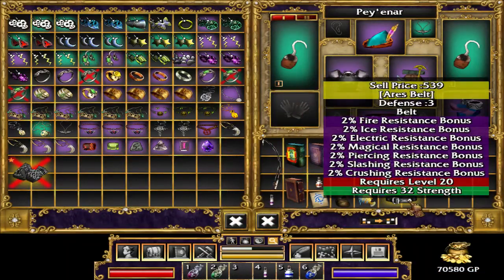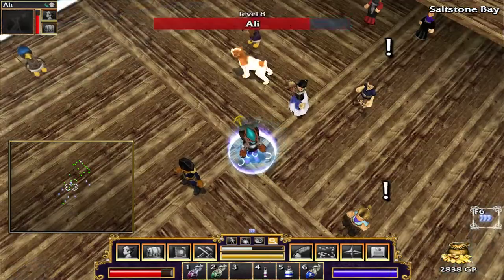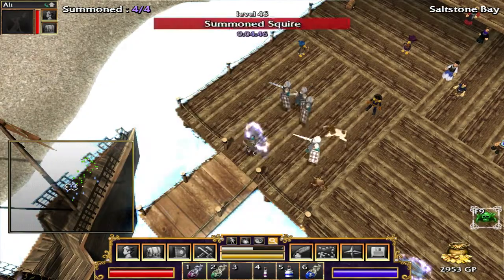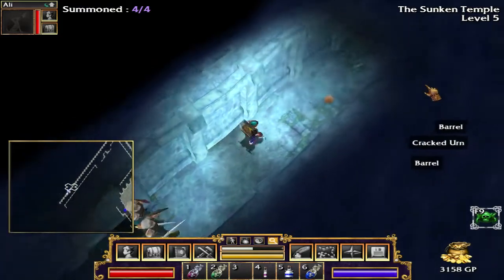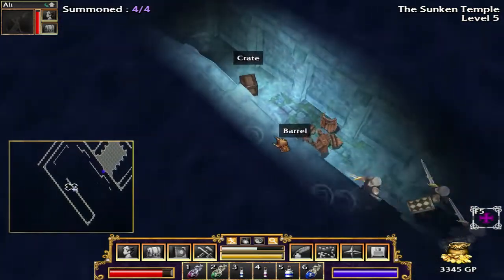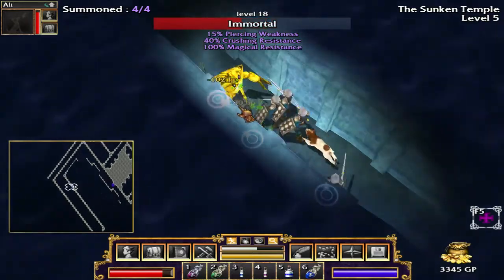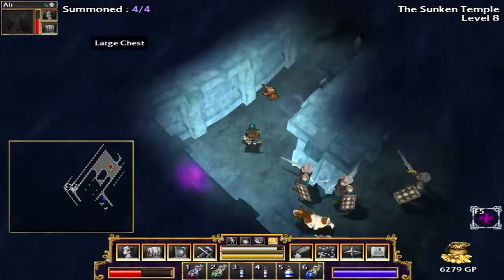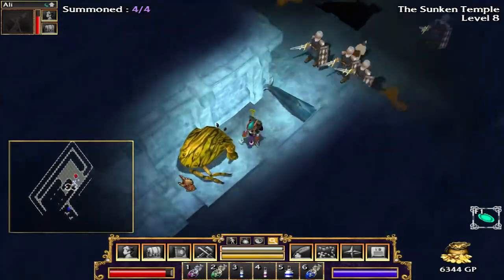Let's Play Fate Ultimate Modpack (Part 5: The Kraken)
Our journey continues through the deep sea and we defeat a monster of gigantic proportions.